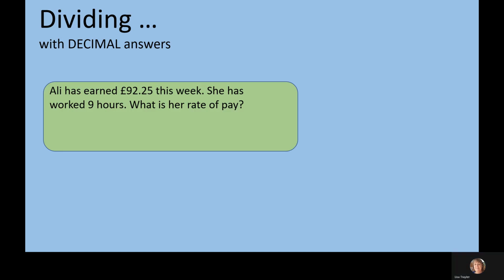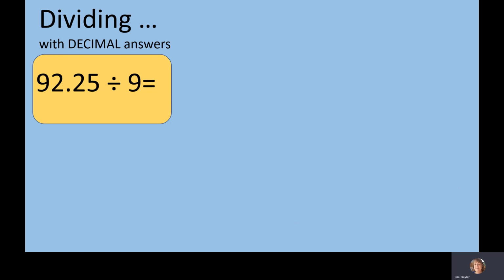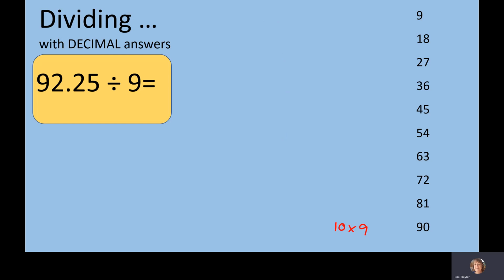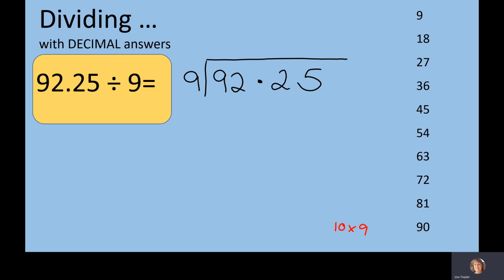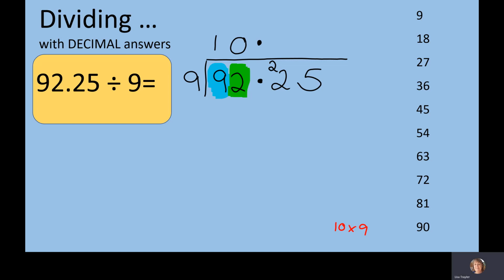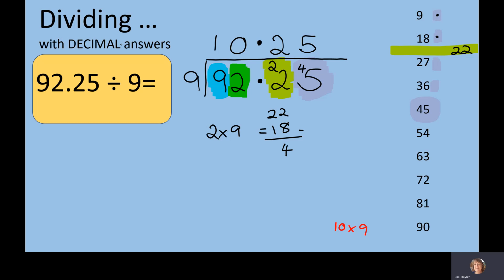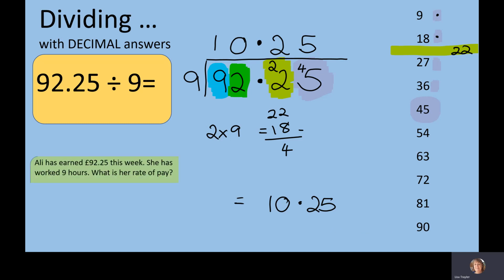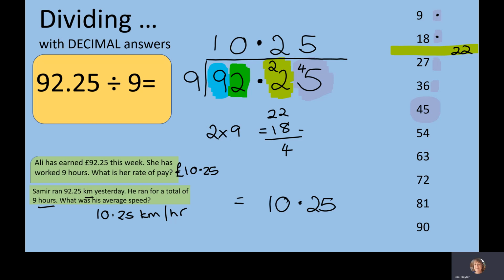Division by 1 digit with decimal answers